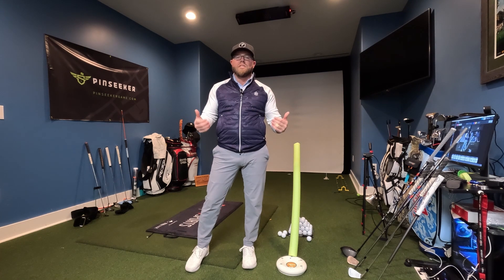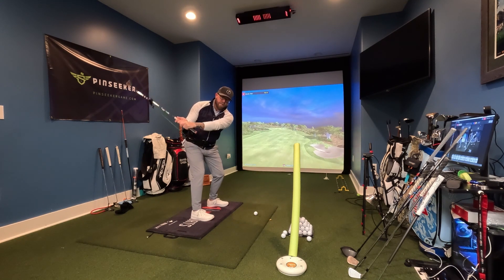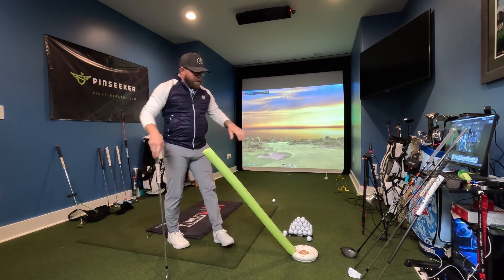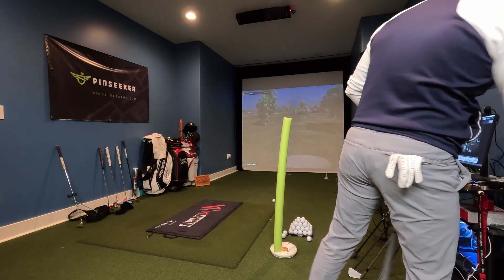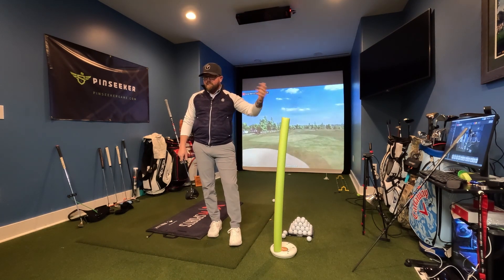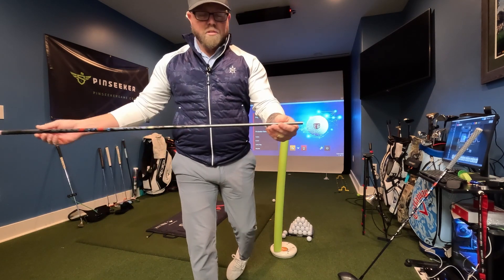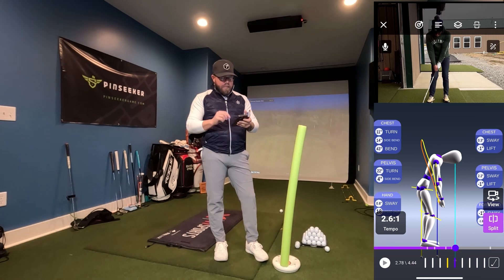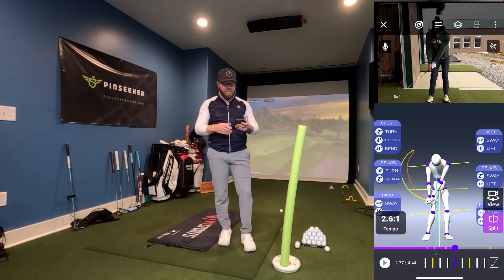Favorite Golf Products Of 2022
Tell us your golf favorite of 2022 in the comments!

Giveaway ends 1/31/2023, all you have to do is comment your favorite golf product of 2022 to be entered!

Items mentioned in the video:
Callaway 2022 MB irons
Callaway LS triple diamond driver
Tour Striker Plane Mate
WhyGolf Alignment Disc
Titleist RCT ball
Ping PLD Prime Tyne 4 Putter
Sports Box AI app